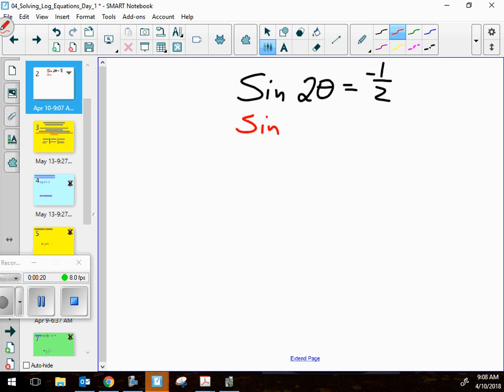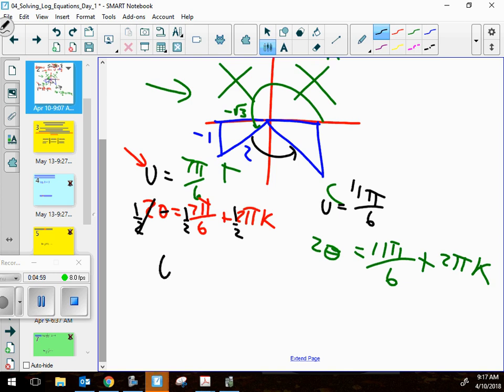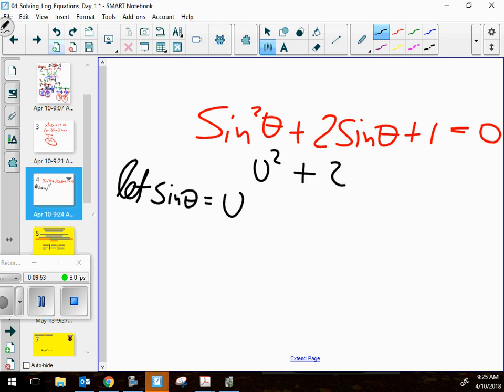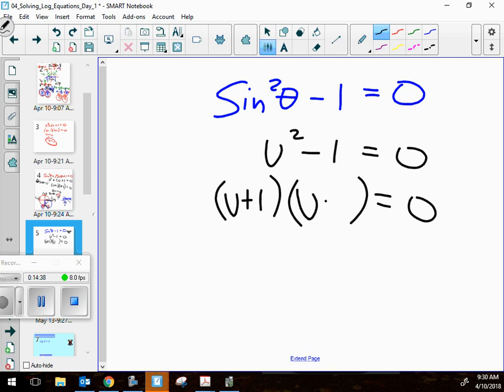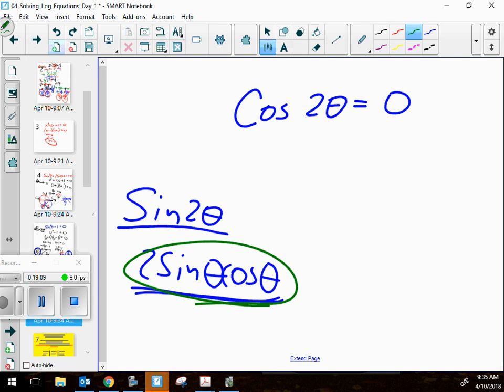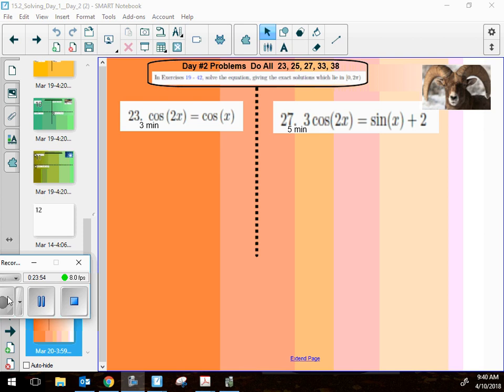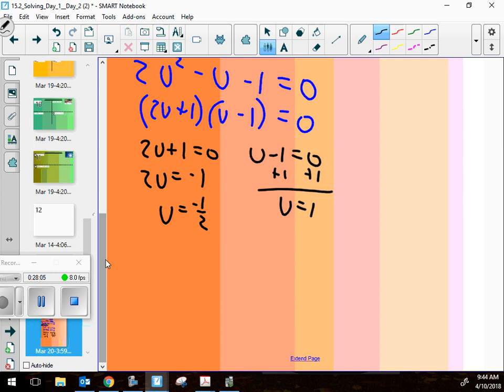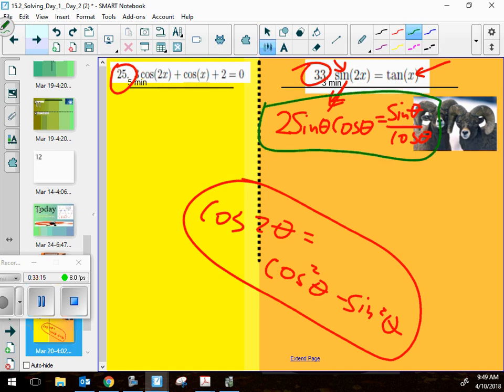April10 HPC Solving trig equations day 2 using cos 2x from identities sheet and quadratic solving